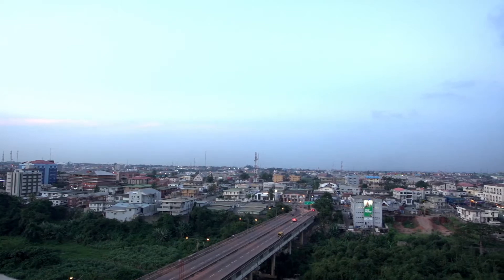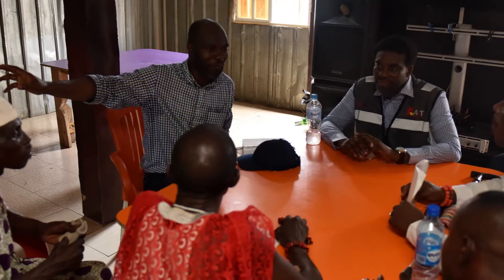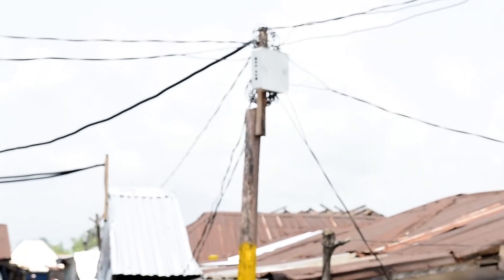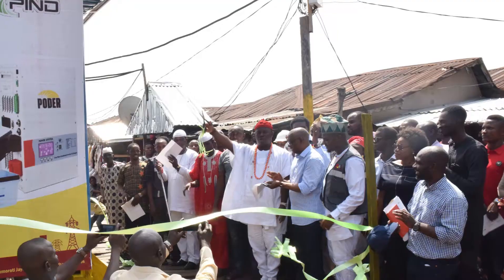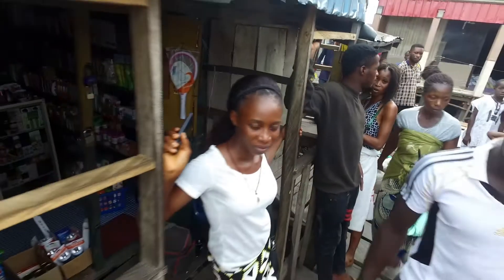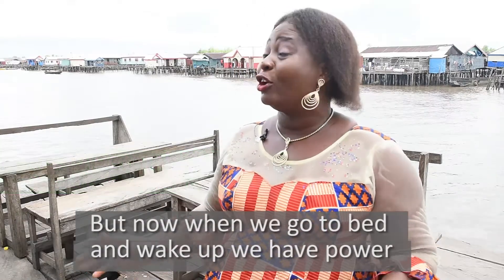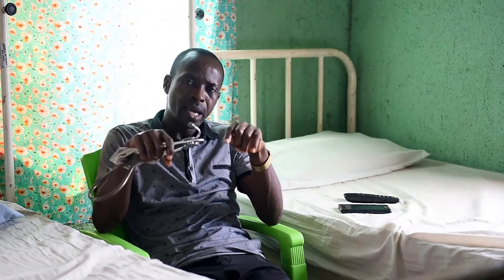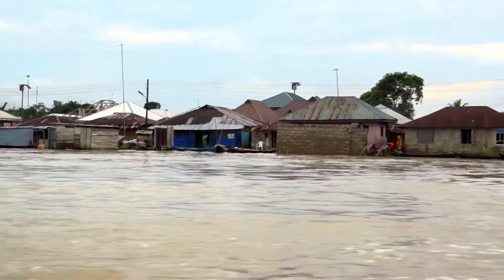Providing Electricity to Off-Grid Communities - The Gbagira Energy Cabin Story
Awoye Community, a coastal community in Ilaje Local Government Area of Ondo State has been without electrical for decades. Watch this video to find out how PIND's private sector partnership-driven approach has provided about 15KWv of electricity through solar and renewable energy to residents of the community through a win-win business model.